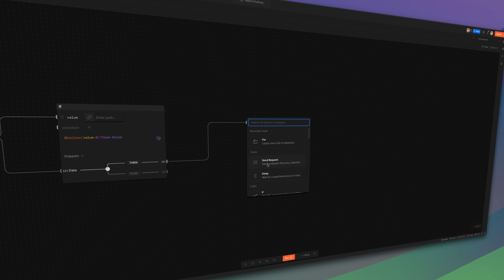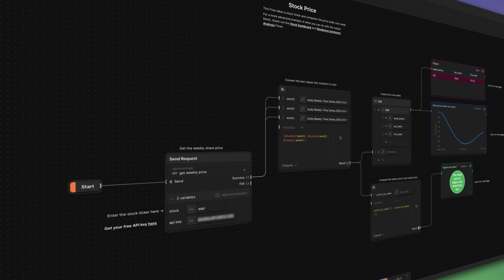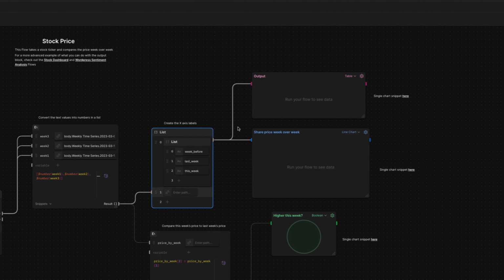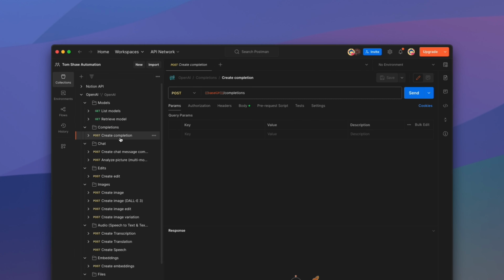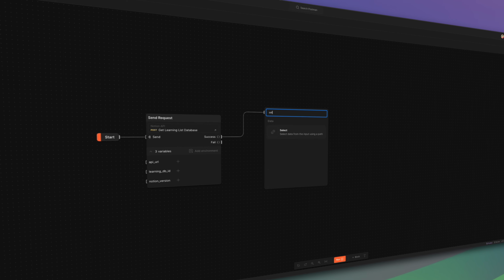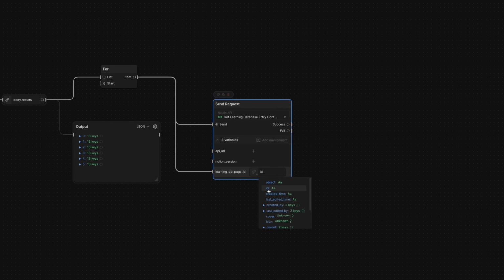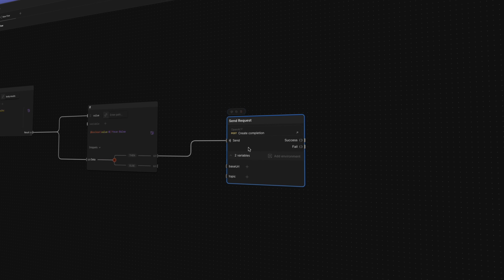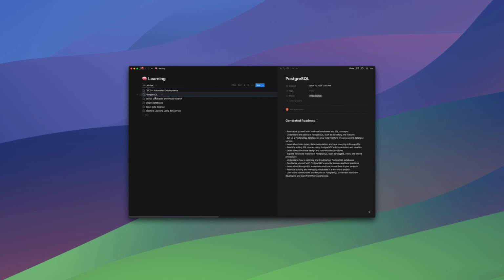Postman Flows: A Game-Changing API Workflow Builder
In this video, I'm exploring the powerful functionality of Postman Flows, a low-code tool that enables us to design and run data pipelines and API workflows. I'll be showing you how Postman Flows can be used to automate tasks, build applications, and design software in a visual interface.

I'll also be demonstrating a practical example where we use Postman Flows to interact with Notion and OpenAI. We'll automate the process of creating a learning roadmap in Notion using AI, showcasing how Postman and AI can work together to improve efficiency, even for complex tasks.

Whether you're new to the world of automation or an experienced developer, this tutorial will provide valuable insights into the power of Postman Flows and how you can leverage it in your own projects.

Join me as we delve into the exciting world of low-code, no-code solutions with Postman Flows.